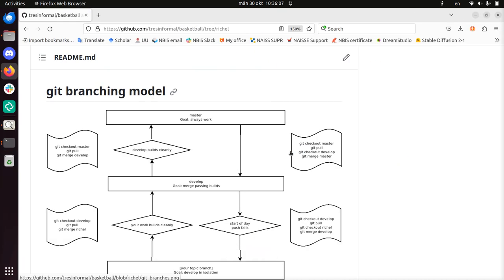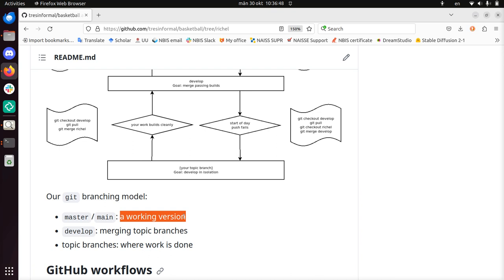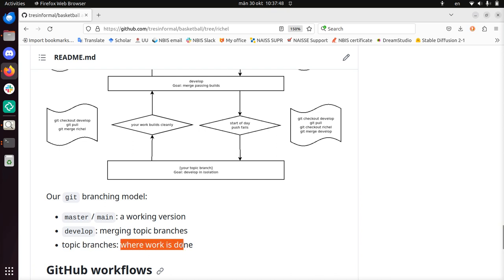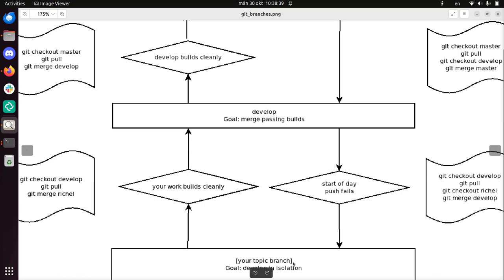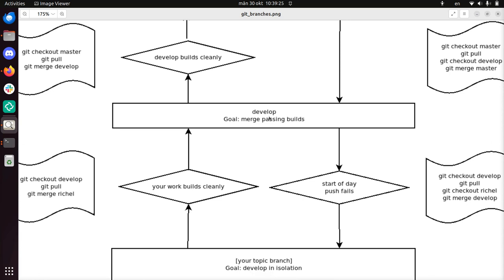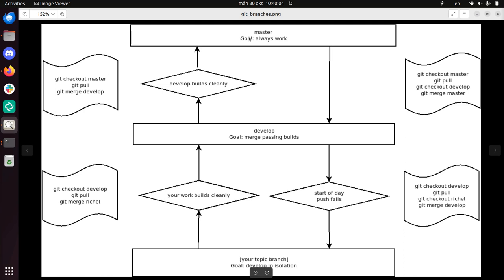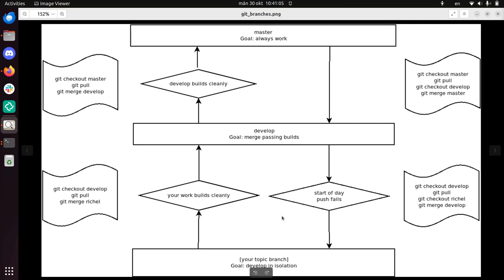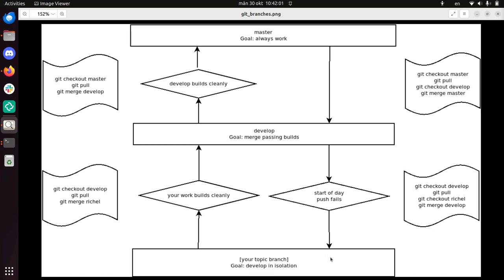A standard git branching model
Here I give an overview of a standard git branching model, inspired on Vincent Driessen's blog post To see how this actually is done, see this YouTube video